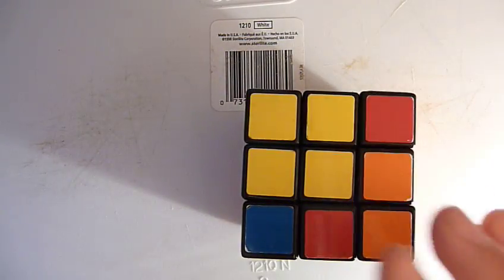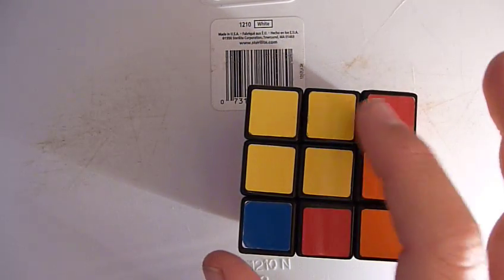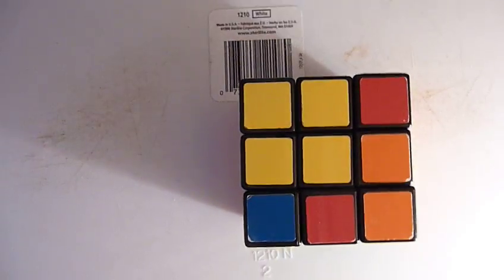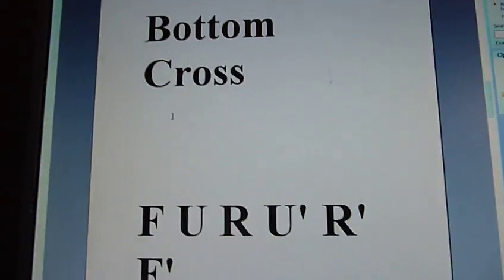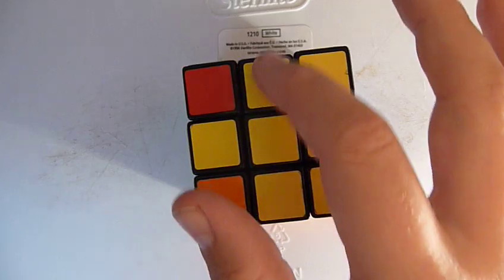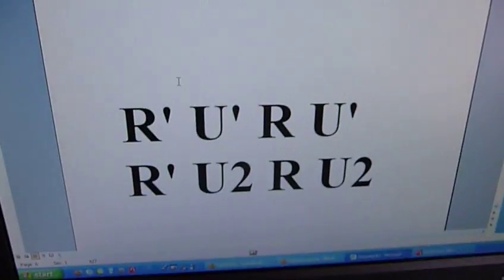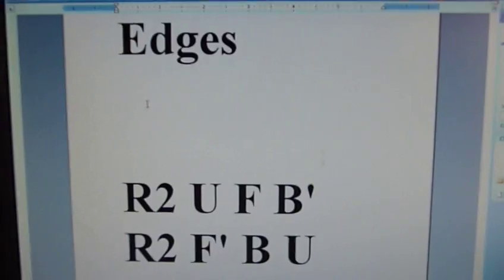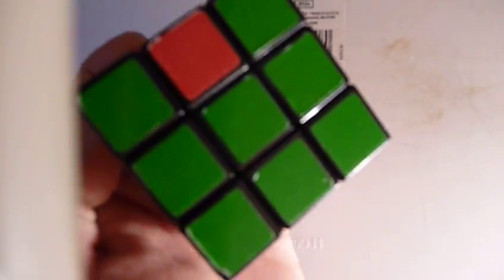Rubik's Cube Solution Part 2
R=right clockwise, R'=right counter clockwise

r=right,d=bottom,u=top,f=front,l=left,b= back

first layer:R' D R

middle layer:D' L' D' F' D F

last layer edges:F U R U' R' F'

last layer corners:L U' R' U L' U' R U2.

last layer edges 2:R' U' R U' R' U2 R U2

last layer edges 3:R2 U F B' R2 F' B U R2